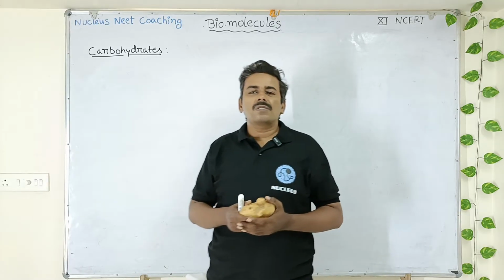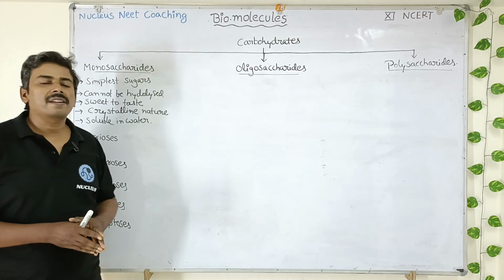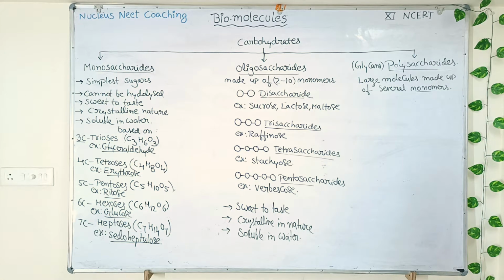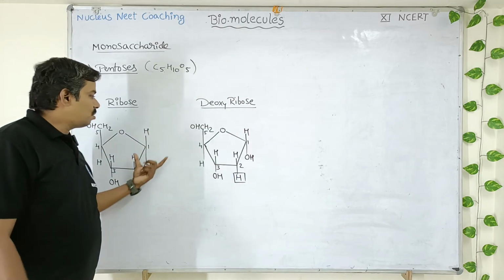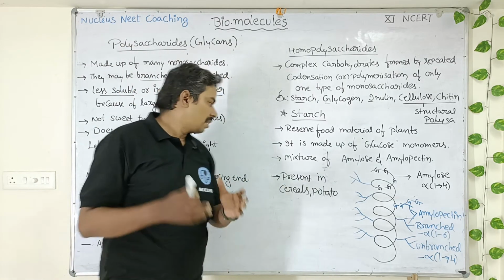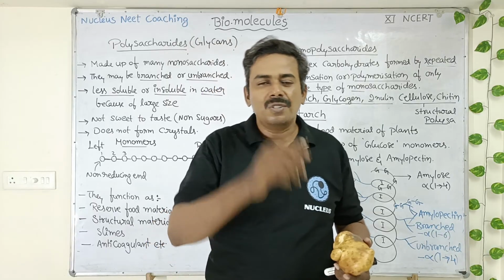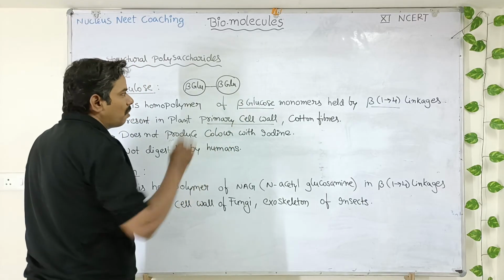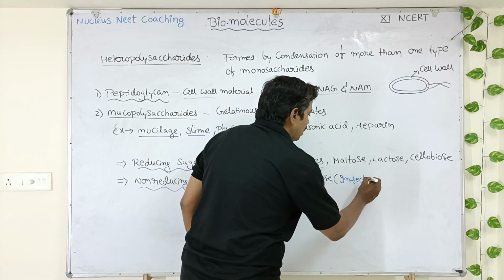Biomolecules II Carbohydrates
Lecture Carbohydrates, Classification with NCERT exmples. Part 3 video,  Nucleus Neet Academy.

Timecodes

0:00 Intro
10:00 Classification
24:06 Structures
37:36 Polysaccharides
44:24 Starch
48:03 Glycogen
51:15 Inulin
56:15 Cellulose
1:00:00 Chitin